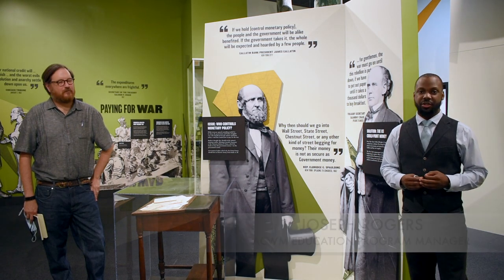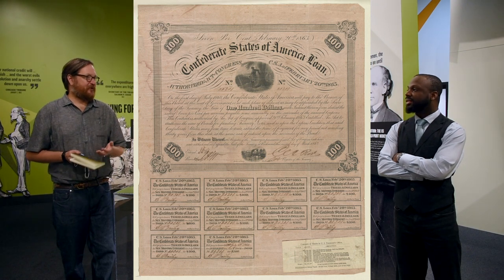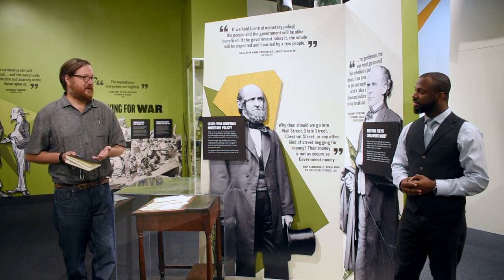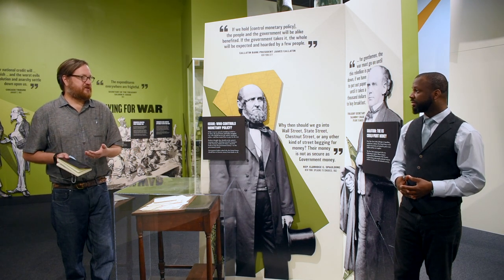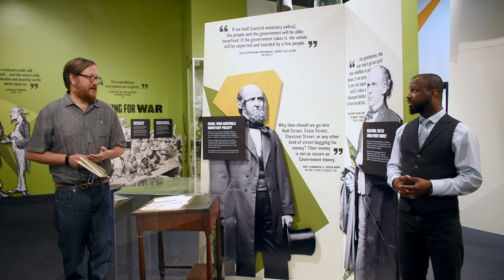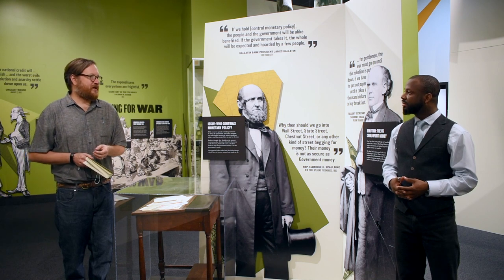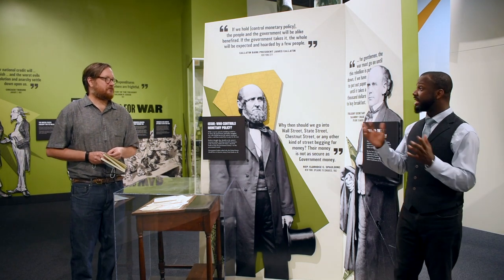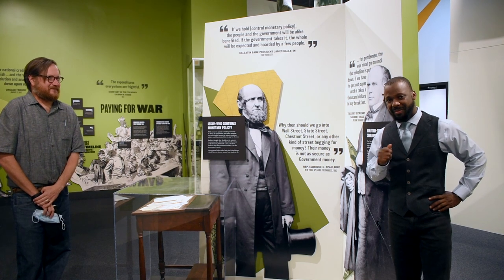Greenback America: How to Pay for the Civil War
The US in fully in the American Civil War. Congress was used to borrowing money to pay for wars before 1860, but they run into a big issue. Banks want control how they lend out money and stop lending money to the government to fund the war.  Photos courtesy of the Library of Congress Prints and Photographs Division.